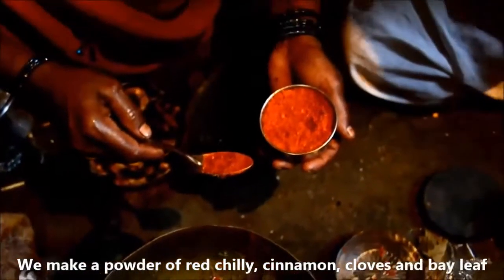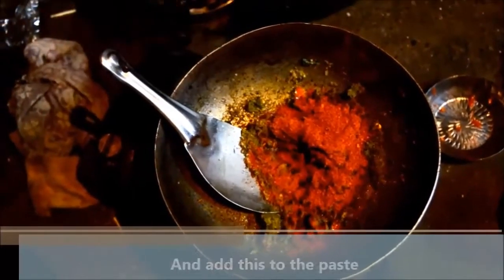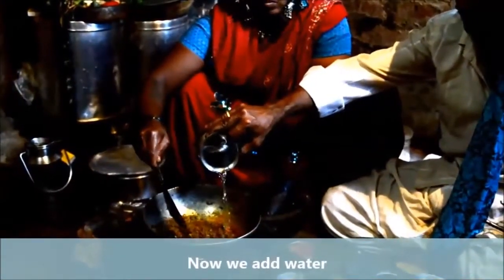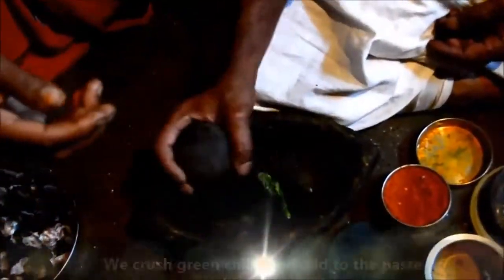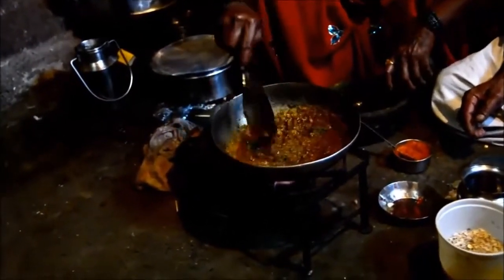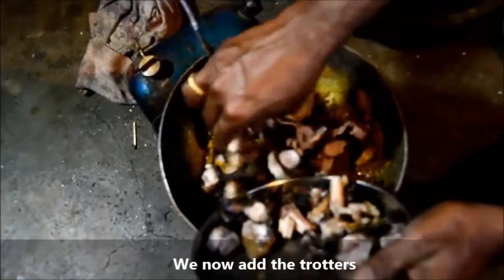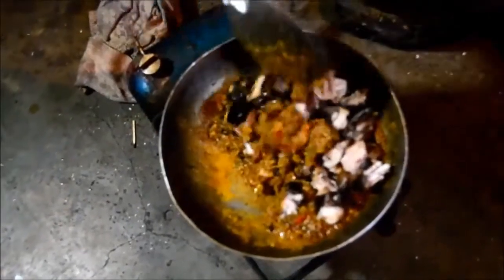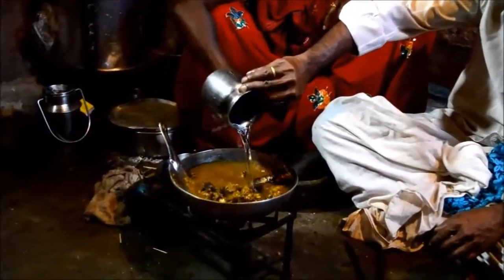Banjara Food | Mutton Kharia Recipe | ChowderSingh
Lambadis are Banjaras living in Telangana and Andhra Pradesh. Mutton trotters are a delicacy in Banjara cuisine. And here's a wonderful recipe by Ram Singh and Devi Bai.

Recipe (serves 6 people) Goat trotters - 1kg, Oil - 80 ml, Coriander leaves - 4 sprigs, Garlic - 6 cloves, Dried coconut - 60 gm, Tomato (large sized) - 1 number, Turmeric - 2 teaspoon or 10 gm, Dried coconut - 4 teaspoon or 20 gm, Red chilly powder - 4 teaspoon,